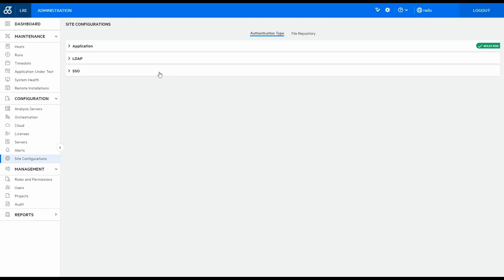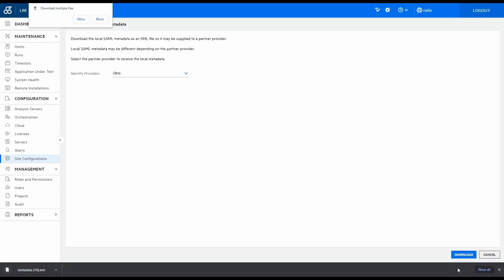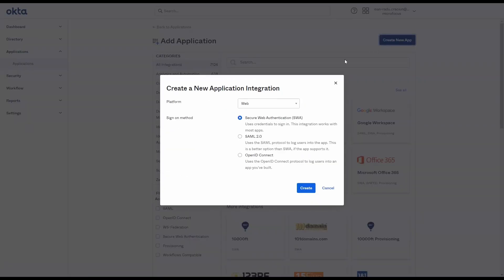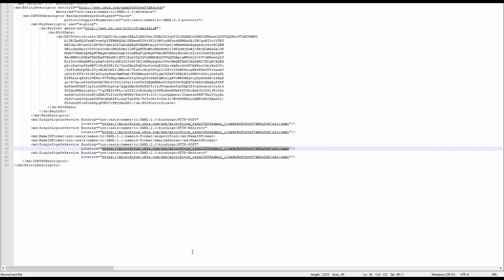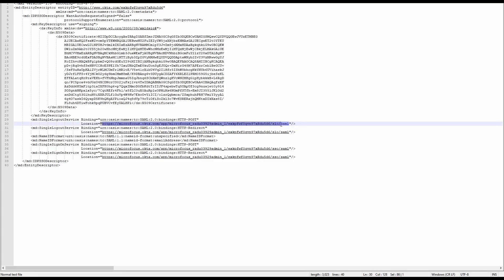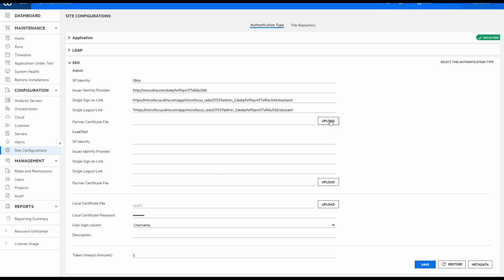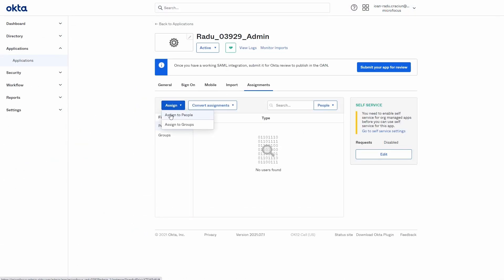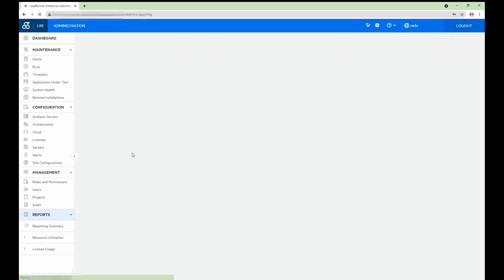LRE - SSO Configuration with Okta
In this video you will see how the configuration of SSO with Okta is done for LRE application.